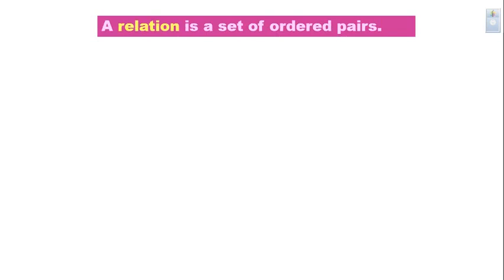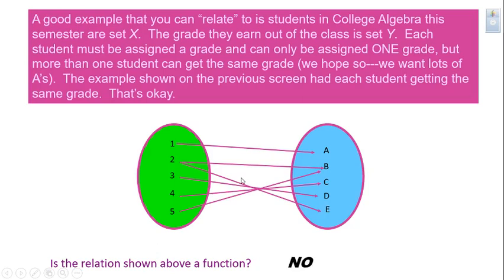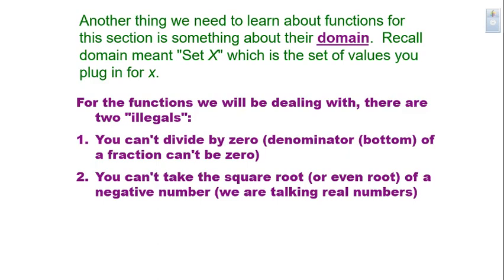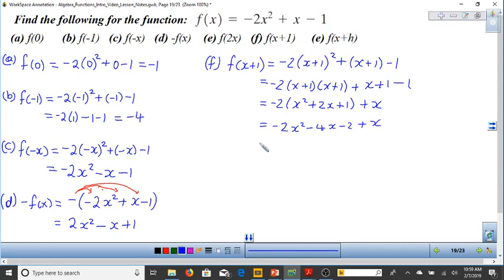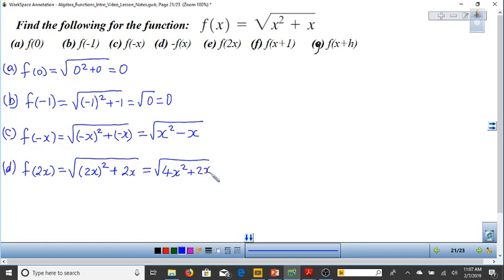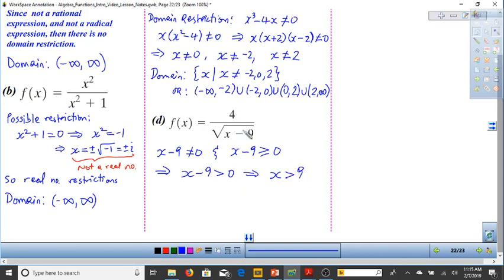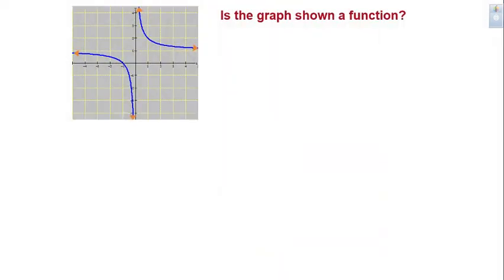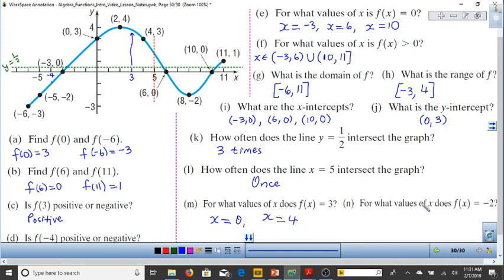Algebra: Introduction to Functions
This lesson introduces the concept of functions, including domain, range, function notation, evaluating (real-valued) functions, and graphs of functions (vertical line test).